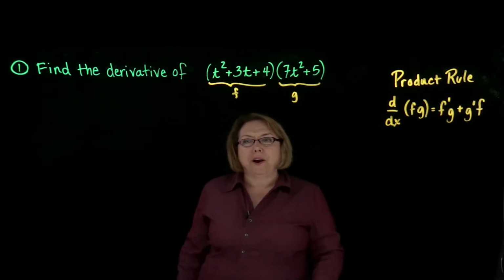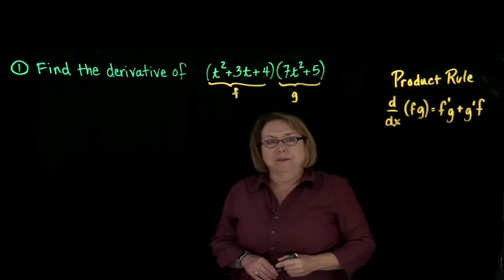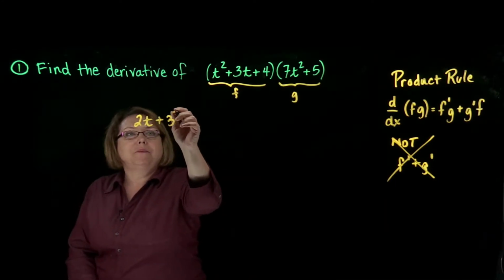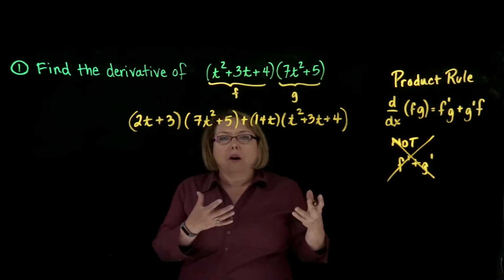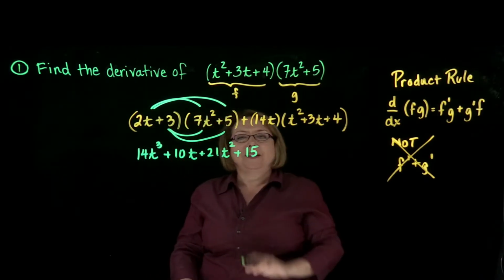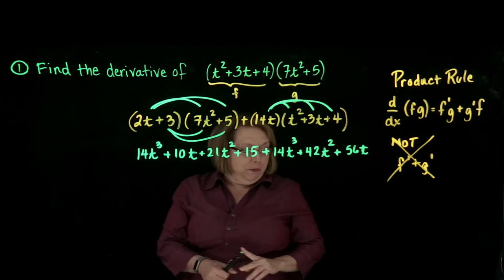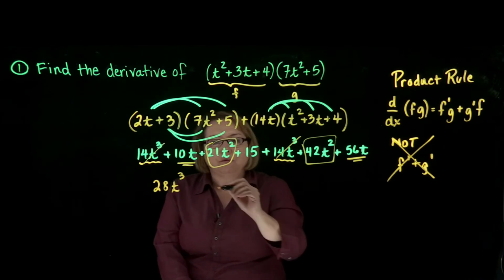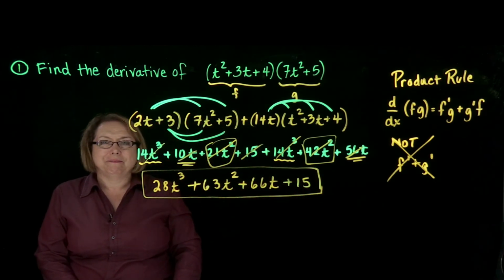13. Rules of Differentiation - Product Rule - Example 1 of 2 (Which Slide?)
Victoria Dominguez demonstrates the first of two examples of the product rule of differentiation.